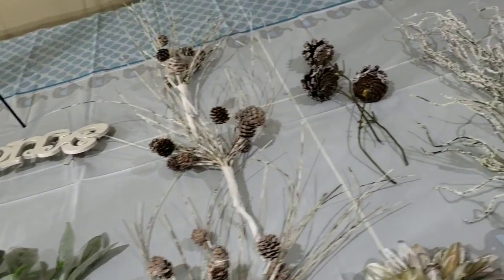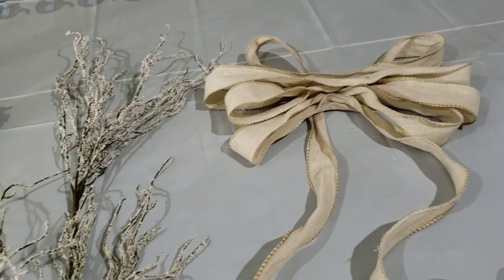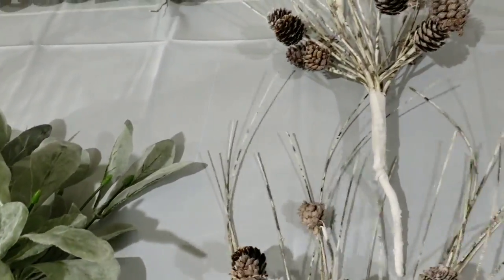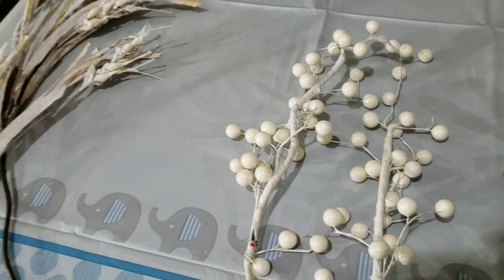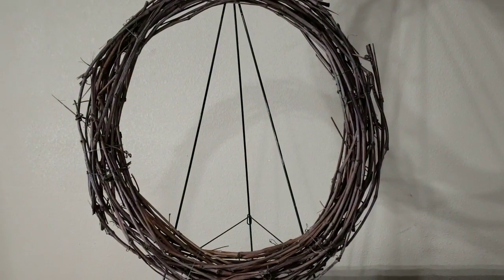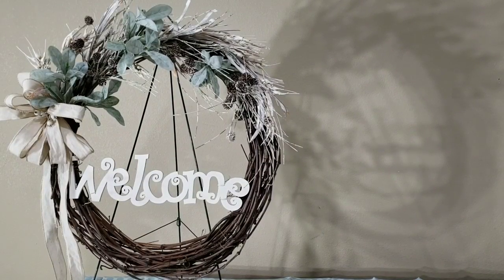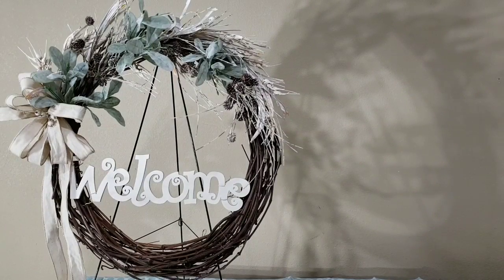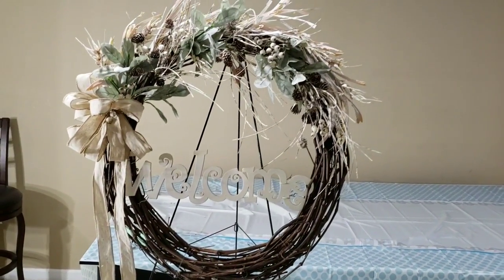2019 Easy Diy Wreath Plus Outdoor Urns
Hey guys, today I'm sharing with you how I put together a really quick and easy wreath for my front door.  I wanted to make something that would hold me until Spring.  I did not want it to look like Christmas nor did I want it to look like Spring so I think in my opinion, it turned out great!